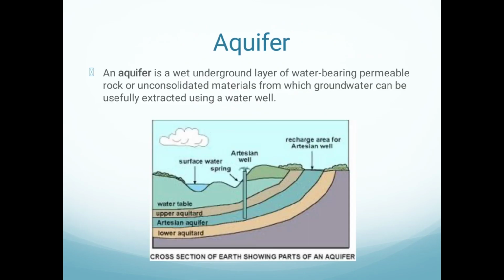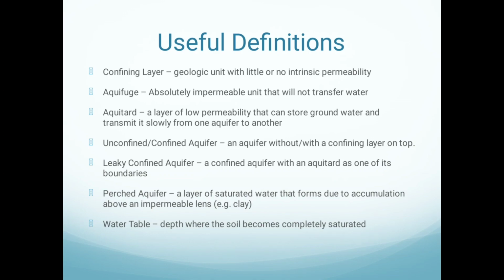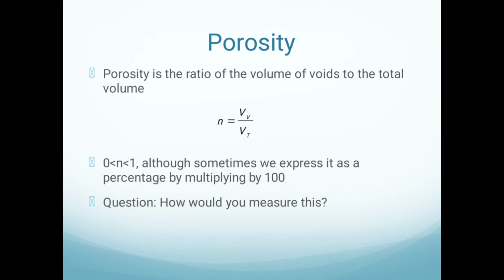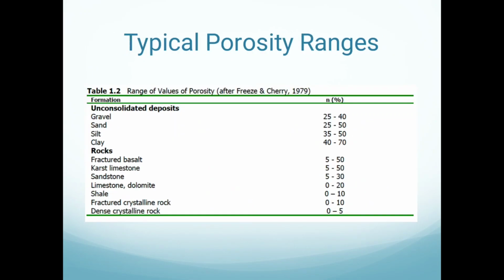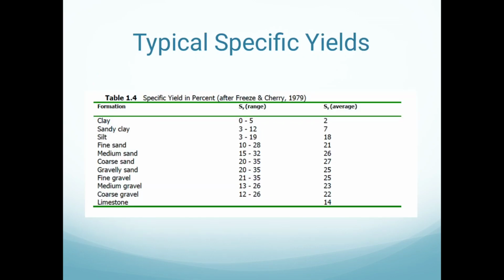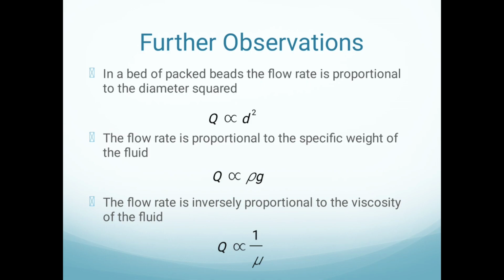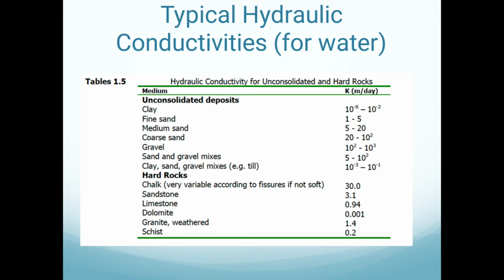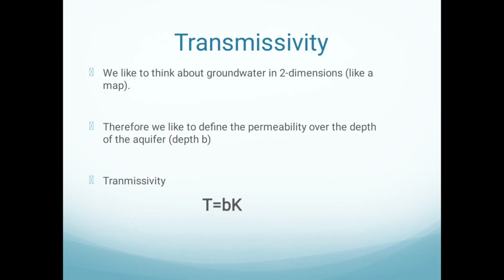UNIT 5 HYDROLOGY AND WATER RESOURCES ENGINEERING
properties of aquifer